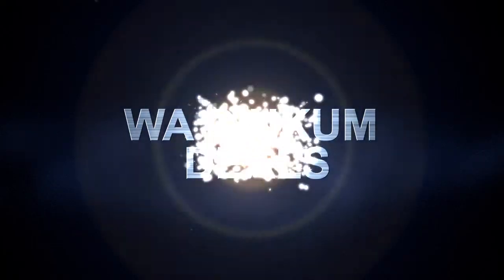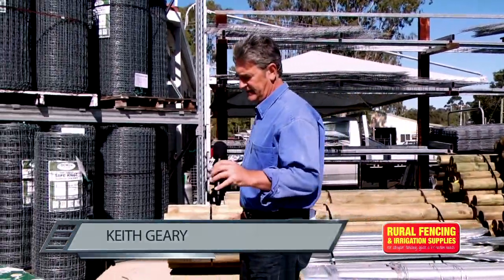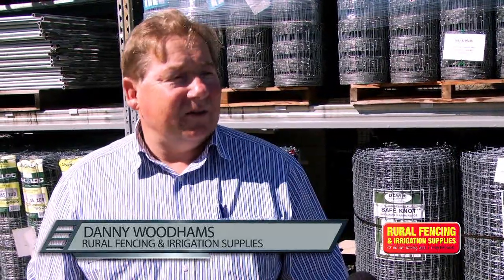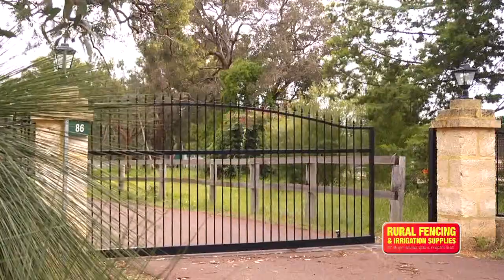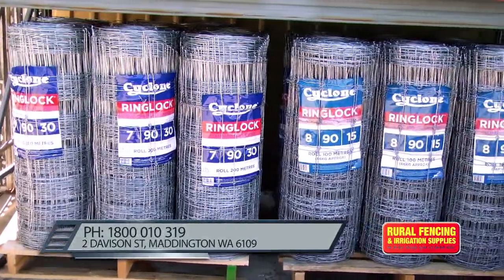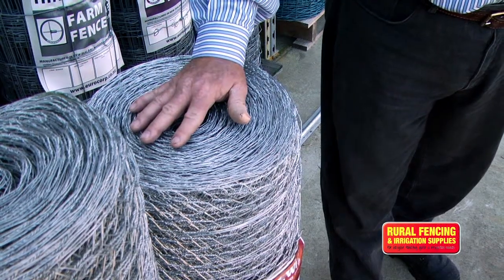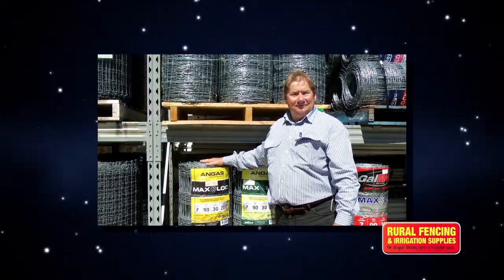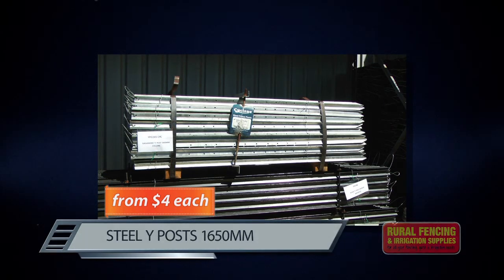Rural Fencing & Irrigation TVC1